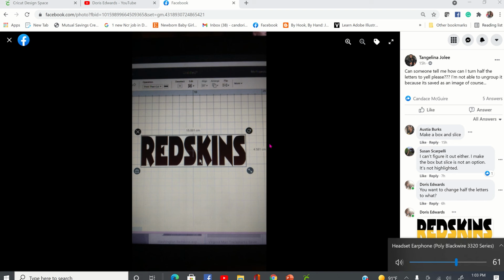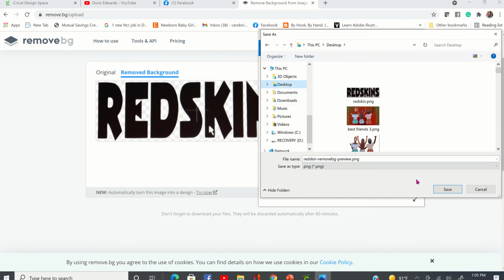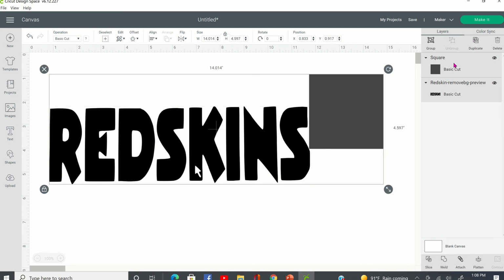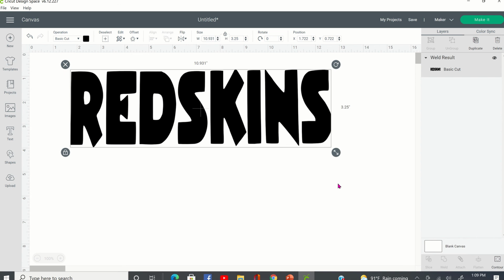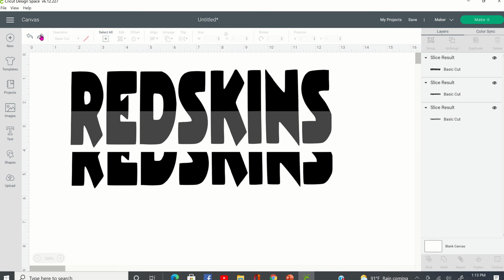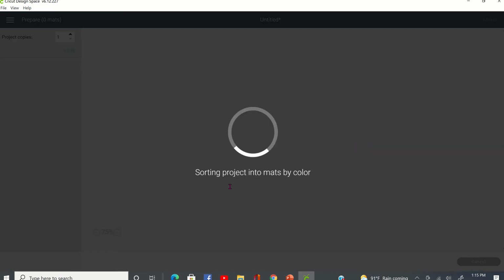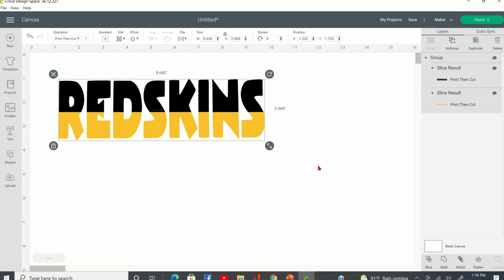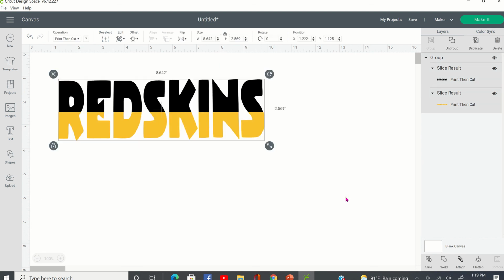How to work with an image of text when you are unsure of the font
In my tutorial, I show you how to work with an image of text when you are unsure of the font and change the colors etc in Cricut Design Space